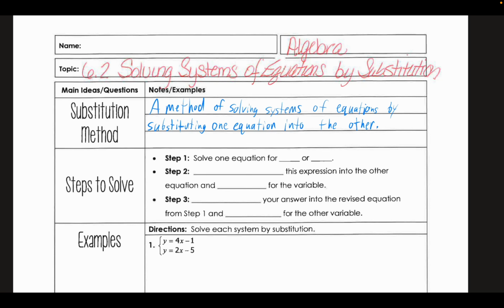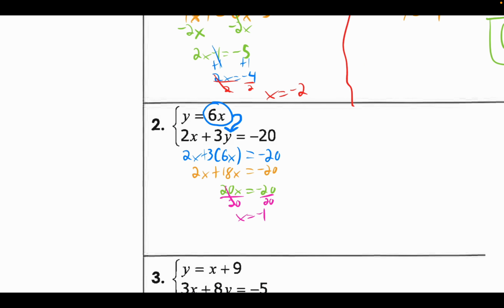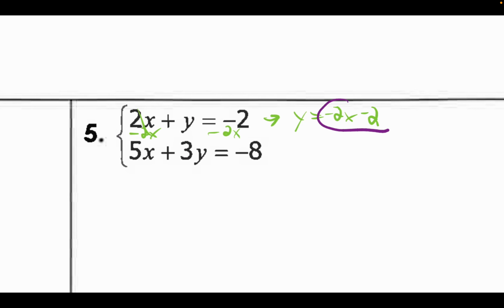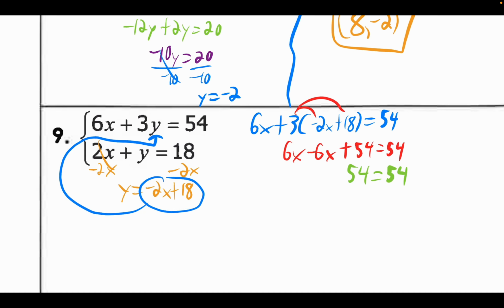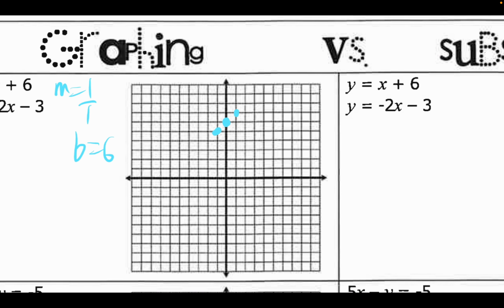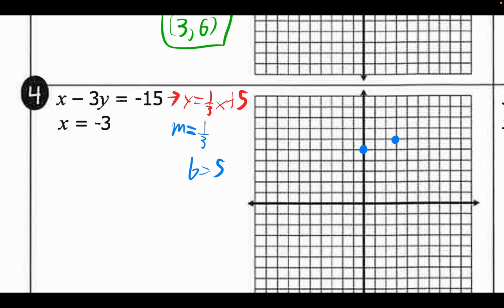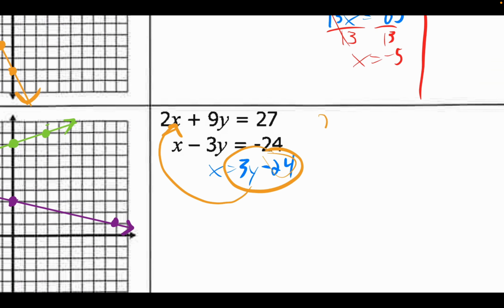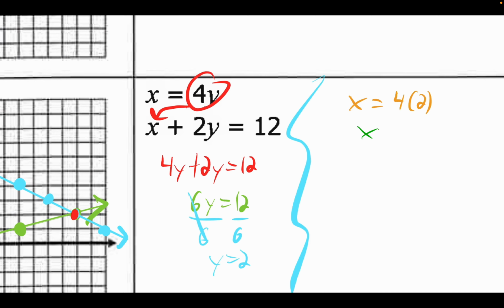Alg. 1 - 6.2